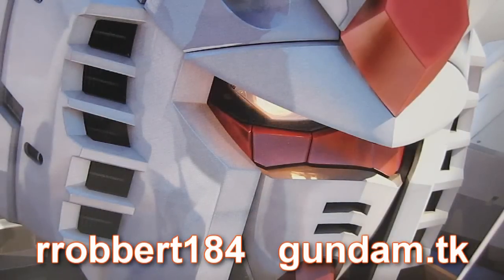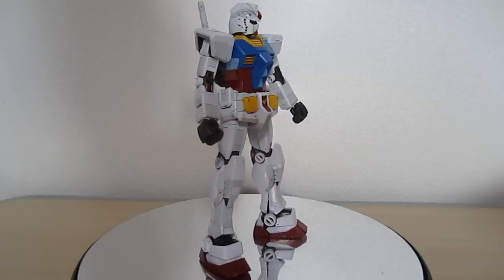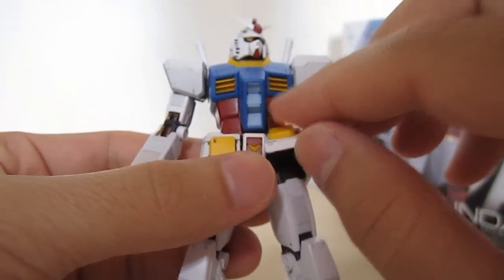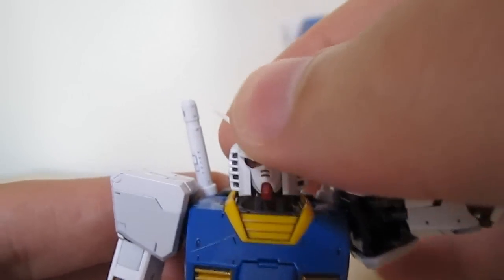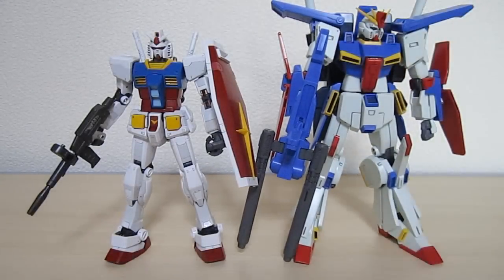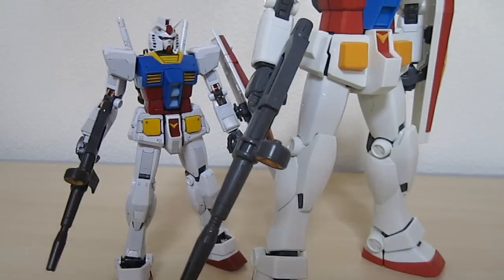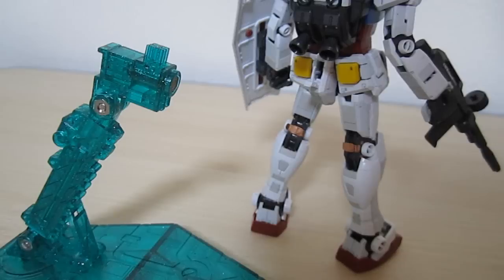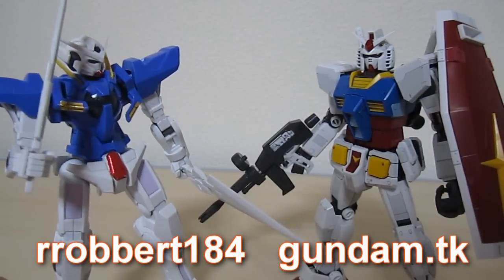RG Gundam (Part 6: MS) Real Grade 1/144 RX-78-2 gunpla review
| Released on Saturday July 24, the newest, and most exciting Gundam line to come out in a decade! The Perfect Grade led to the MG v2.0, and now we have near MG quality in a 1/144 kit! But no further judgments until it's all put together. Here we have the model all put together, which is very well done.